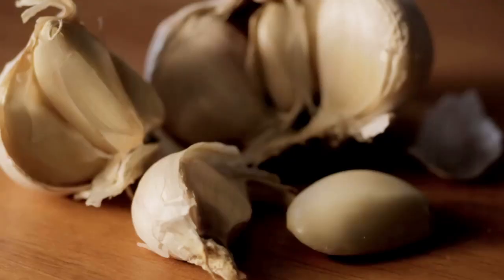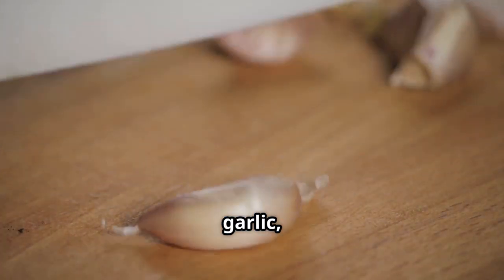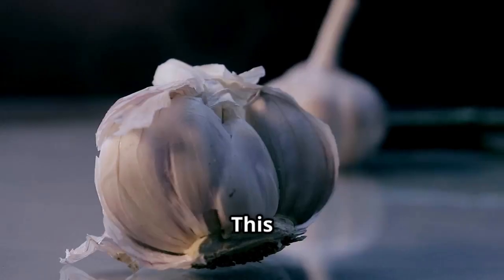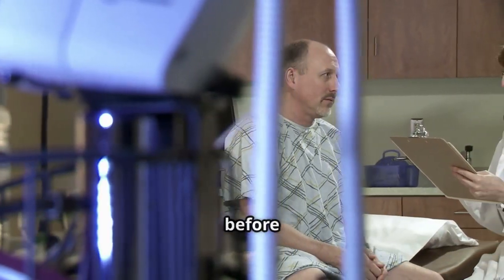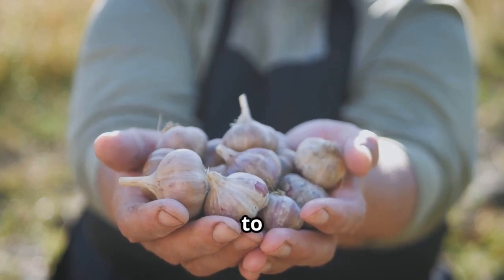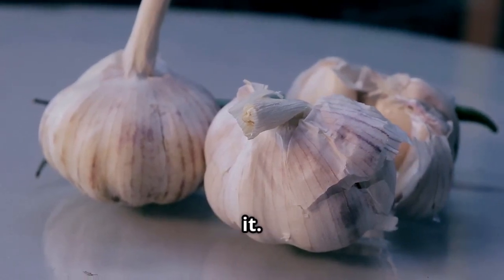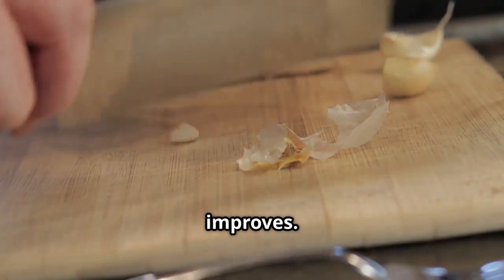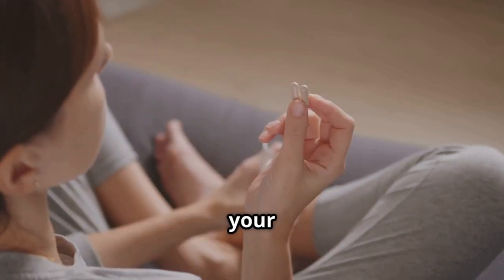Raw Garlic: Nature’s Parasite Cleanser! How raw garlic helps eliminate parasites.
Looking for a natural way to get rid of parasites and cleanse your body? Raw garlic has been used for centuries as a potent home remedy thanks to its powerful compounds allicin and ajoene, which help kill parasites and support digestive health.

🔥 In This Video, You’ll Discover:
✅ How raw garlic helps eliminate parasites 🧬
✅ The science behind its anti-parasitic powers 💡
✅ The best way to eat garlic for maximum effect 🥄
✅ Tips to make it more palatable & stomach-friendly 🍯

👉 How to Use:
• Eat 1–2 raw garlic cloves on an empty stomach daily.
• Crush the garlic and let it sit for 10 minutes to activate allicin before consuming.

💡 Bonus Tip: Mix with a little honey or lemon water if the taste is too strong!

📢 Have you tried garlic for cleansing? Drop your experience in the comments below!

📌 Follow for More: